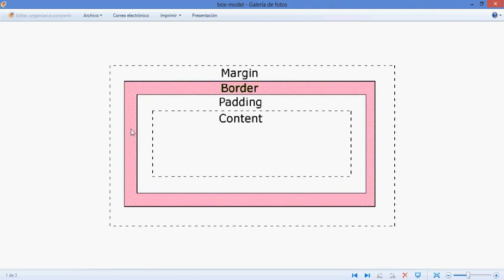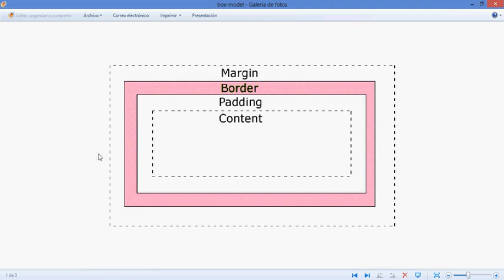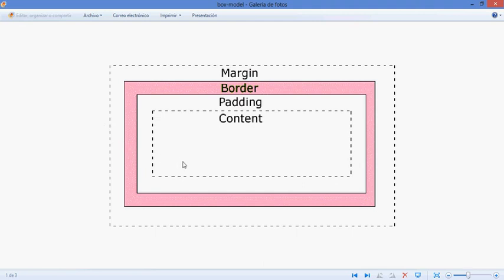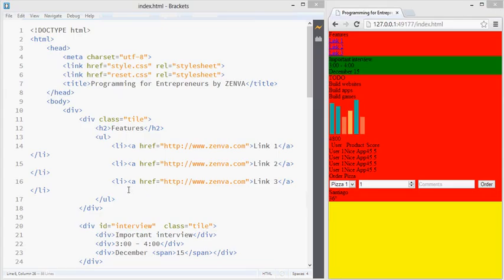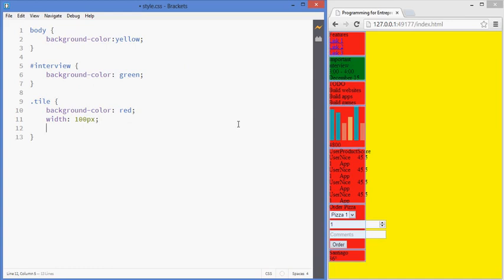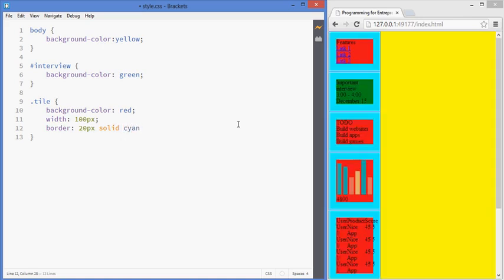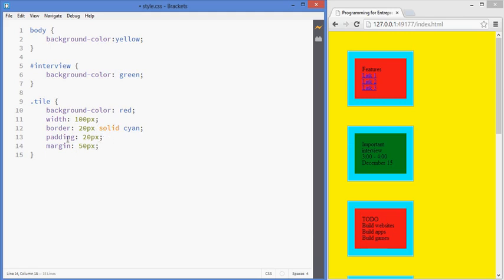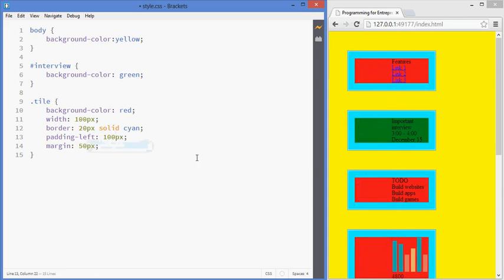Box Model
Intro
Links
Images
Lists
Tables
Forms
More Input Fields
Text Area
Select
Structure of a HTML Document
Project Structure
Intro to CSS
CSS Selectors
reset.css
Floating Elements
Min and Max Width
Centering Horizontally
Background Images with CSS
Font Styling
List Decoration
Styling Tables
Course Summary